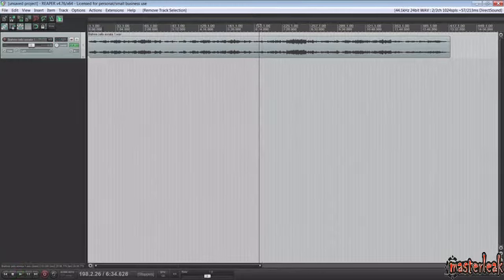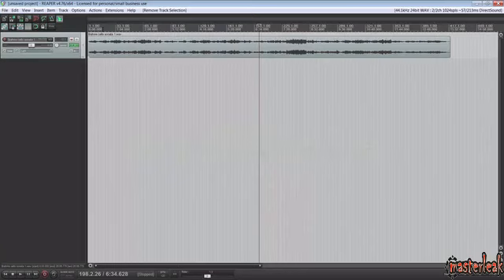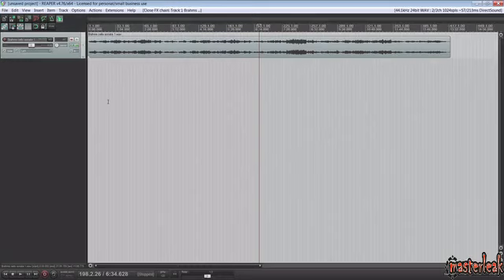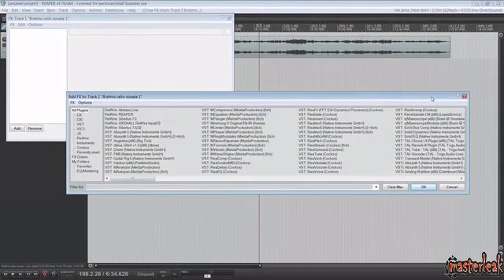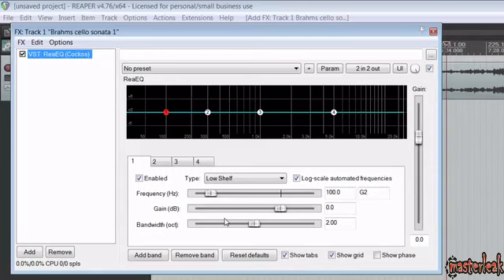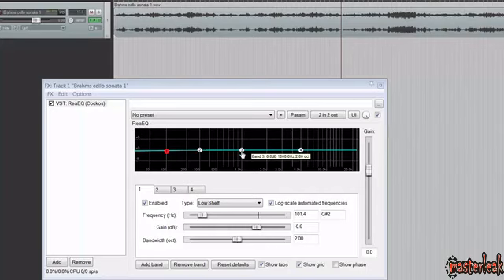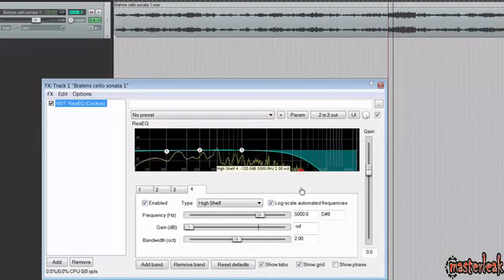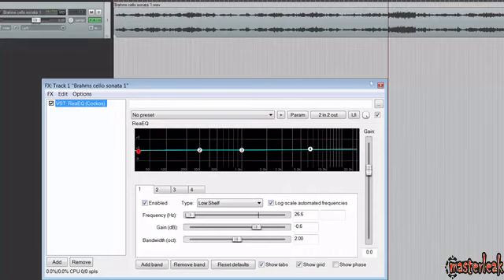Audio Editing With Reaper-Using EQ Effects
Audio effects are essential to improve the quality of your recordings. Learn to use them in Reaper and start using the most common audio effect of all: EQ